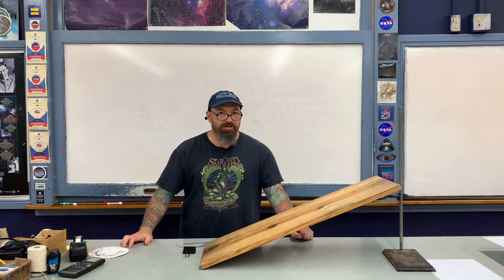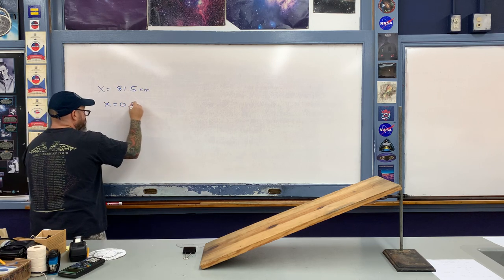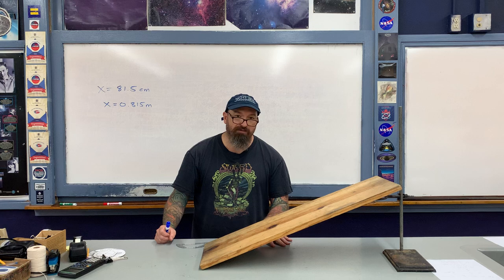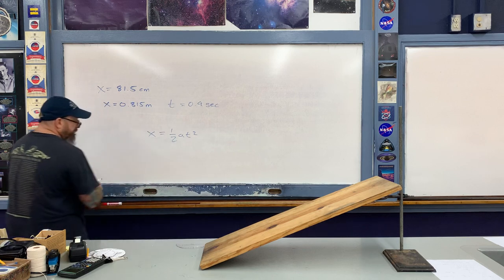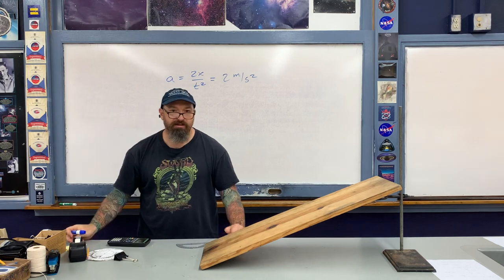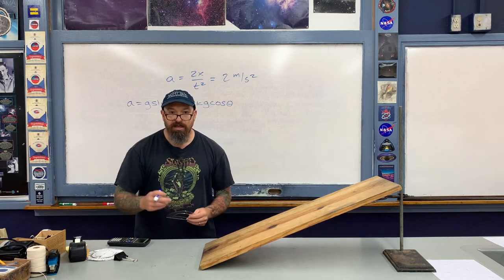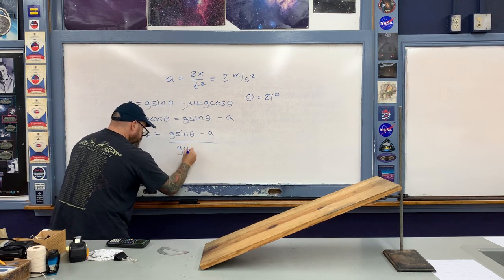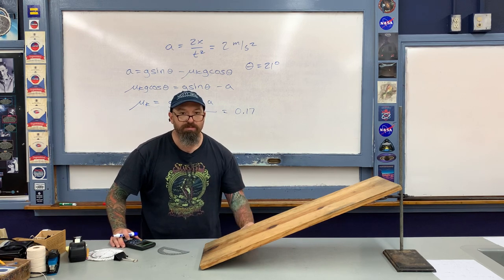Introducing the Mini Lab for Friction: Measuring the Coefficient of Kinetic Friction